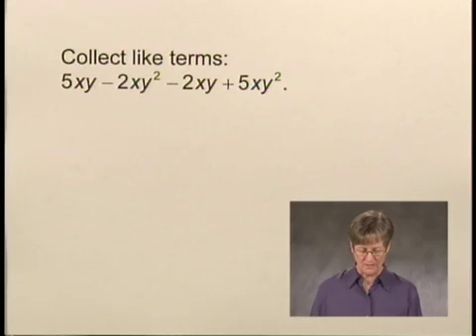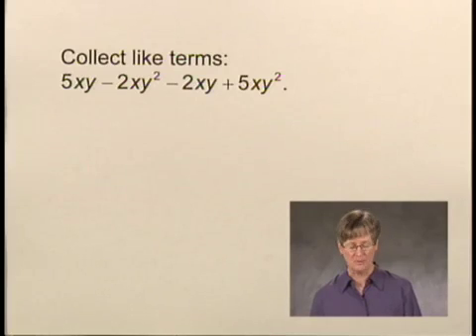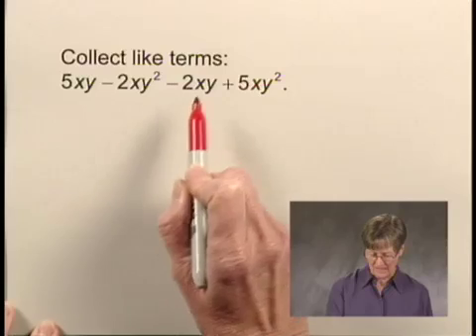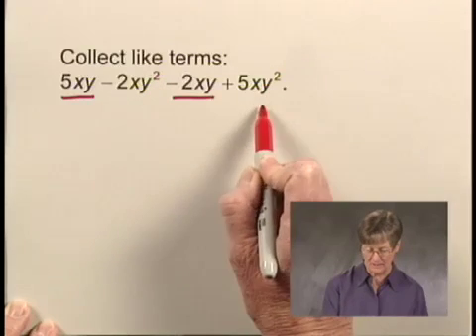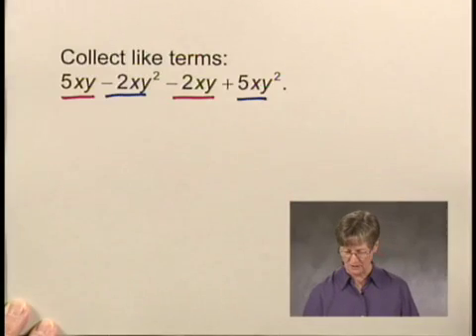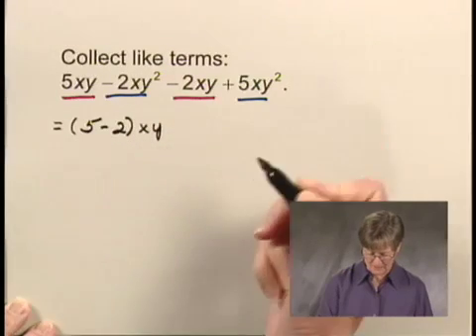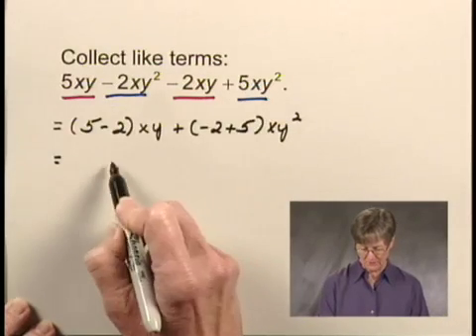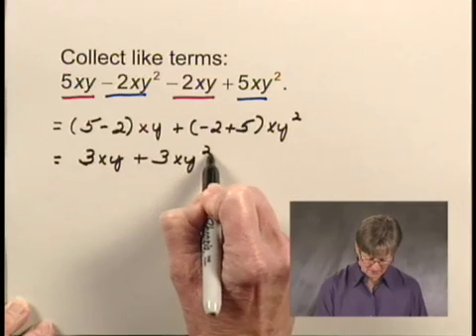Intermediate Algebra Ch4 Ex4